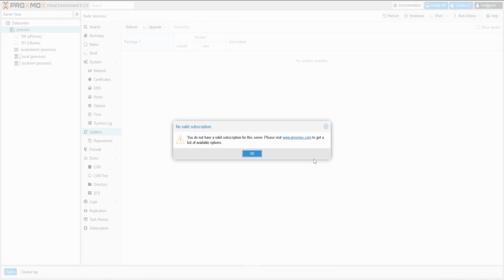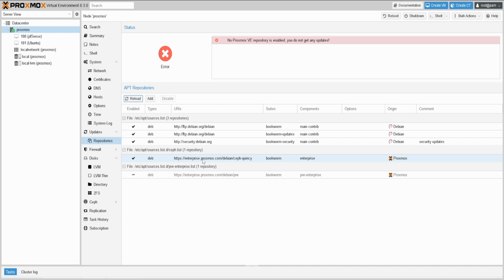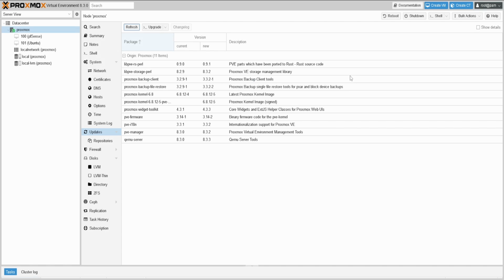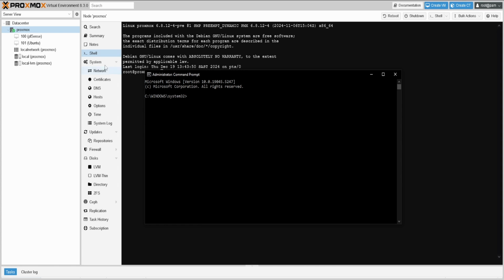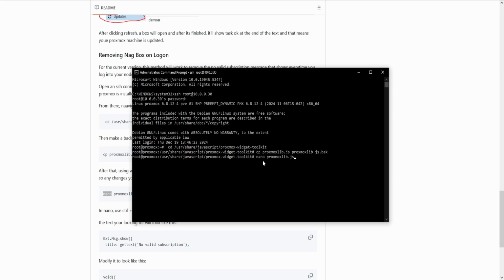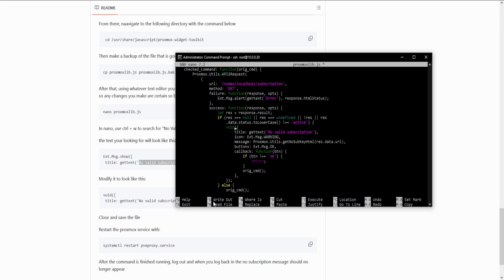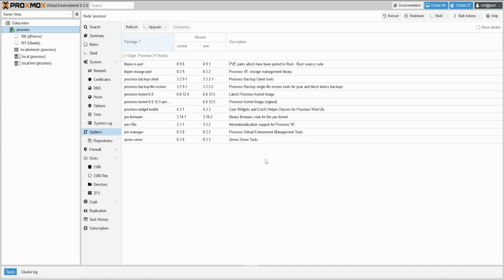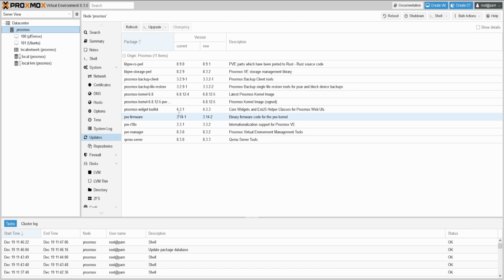I Fixed My Proxmox Subscription Error Popup!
Proxmox

Sick of the "no valid subscription" notice in Proxmox? This quick guide will show you how to disable the Proxmox enterprise repository and get rid of that annoying pop-up message for good. Learn how to edit the configuration files and clear your browser cache to unlock a clean, error-free dashboard for your home lab and personal use.

00:00 Intro
00:33 Repository Fix